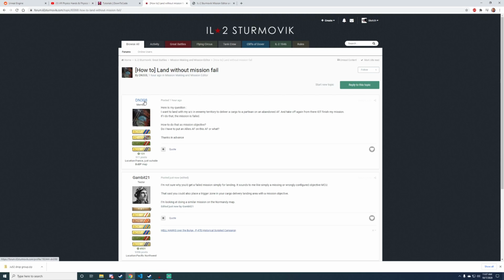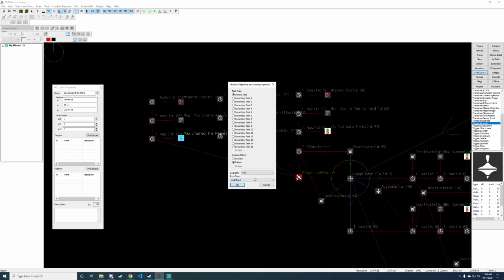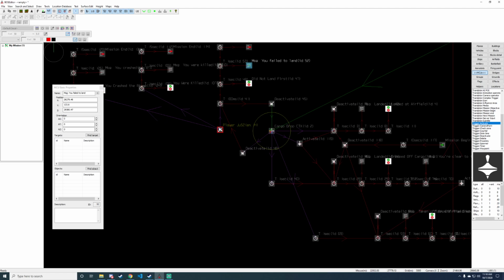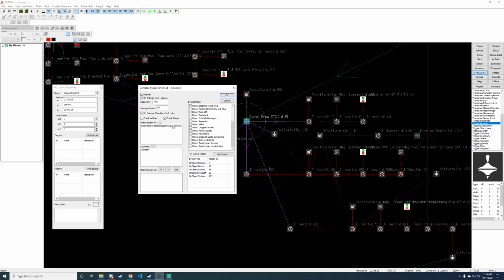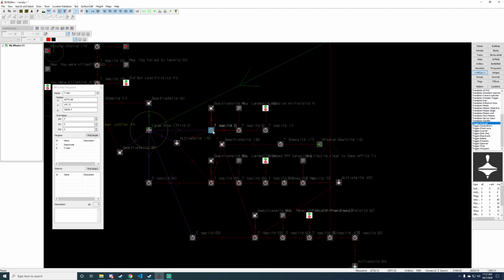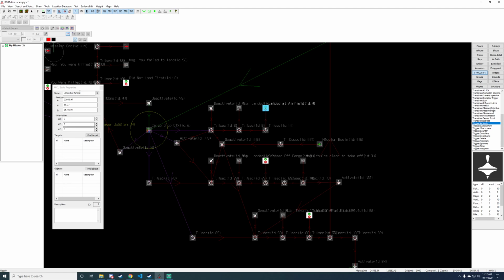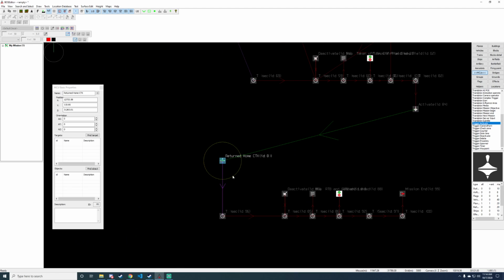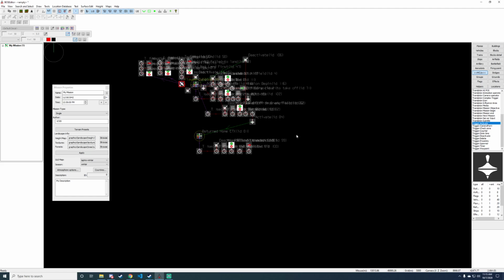Step by Step - How to Build a Ju52 Cargo Drop Mission